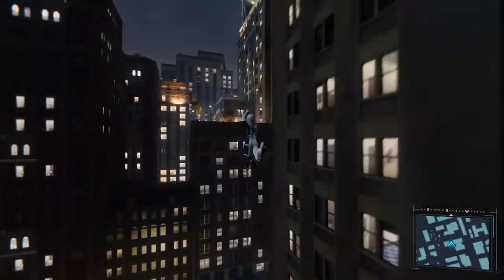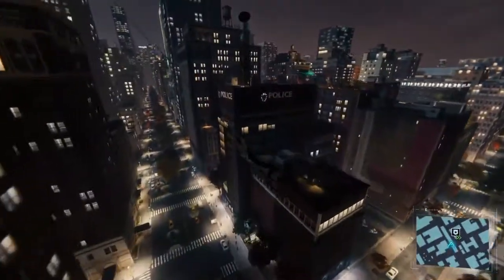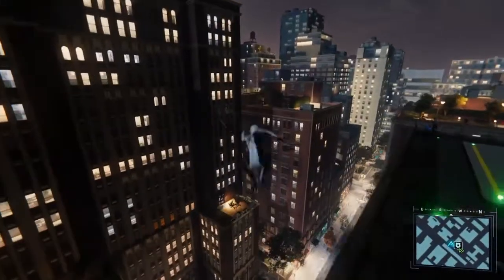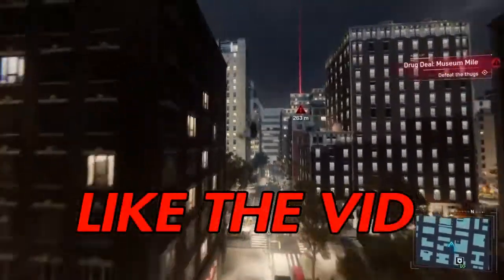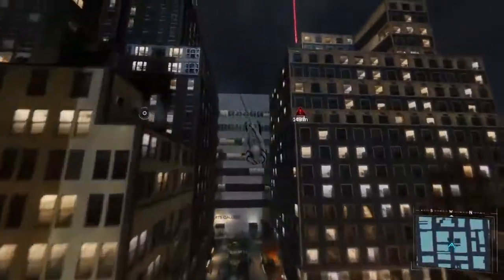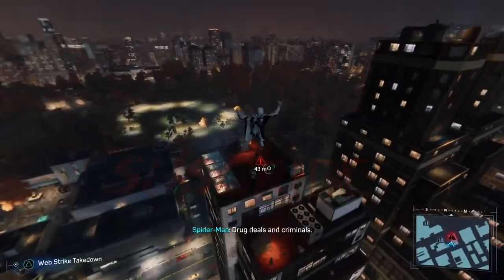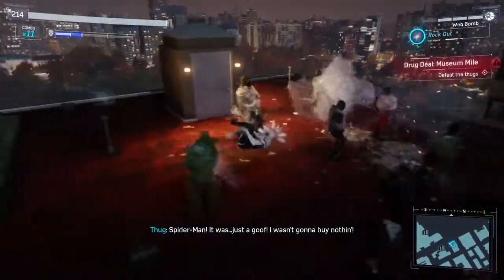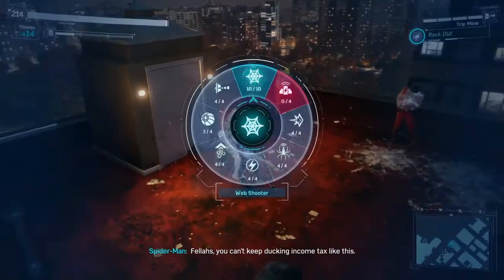Spider-Man Joined The Fantastic Four?!?(Origin Of Future Foundation Spider-Man)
In this video, I'll be explaining the origin of Future Foundation Spider-Man. Feel free to check out my Spider-Man Origins Series Playlist if you guys want to learn more origins on different Spider suits or Spider-Men.